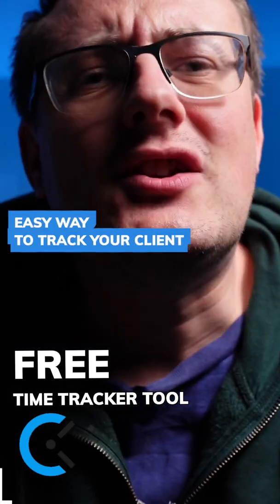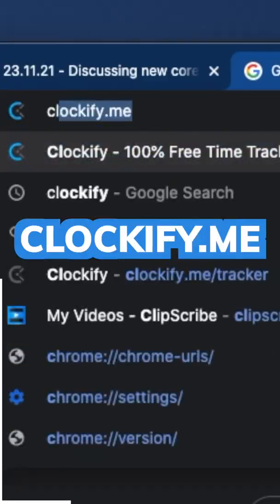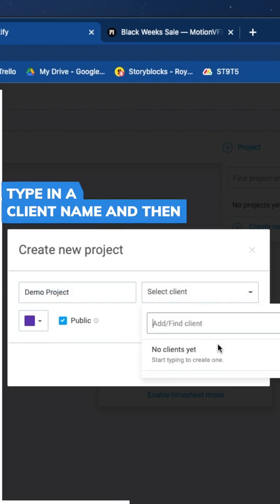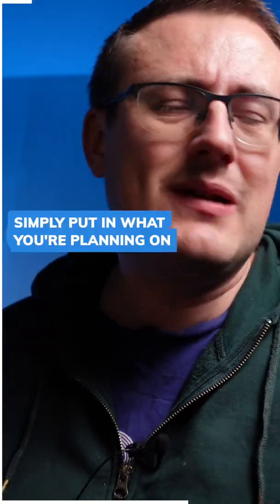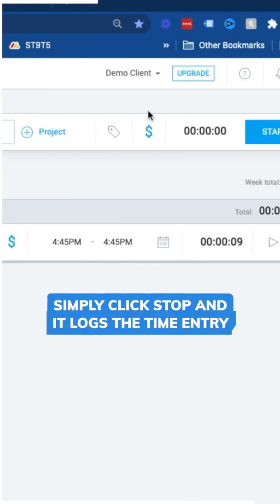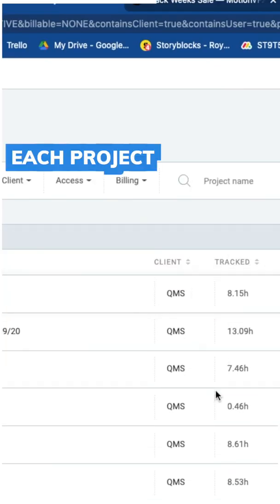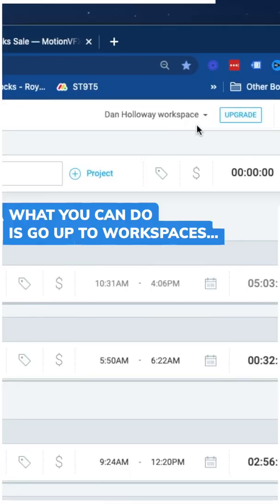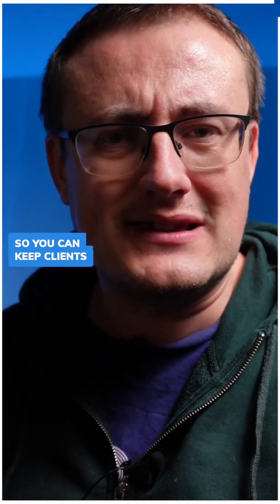FREE Project Time Tracker Tool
Ever needed a way to track how much time you are spending on your video projects? Check out this free web-based app that does it so well!
Clockify.me